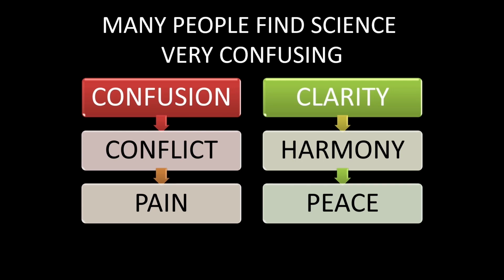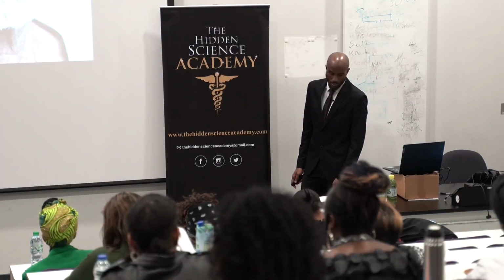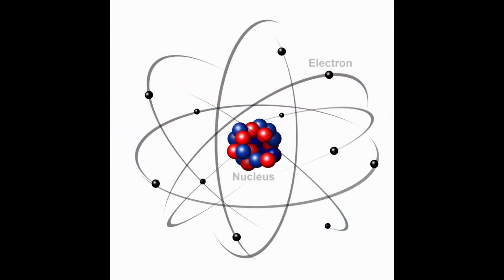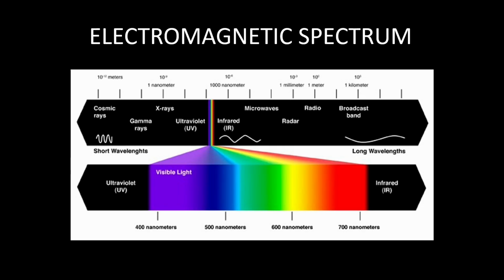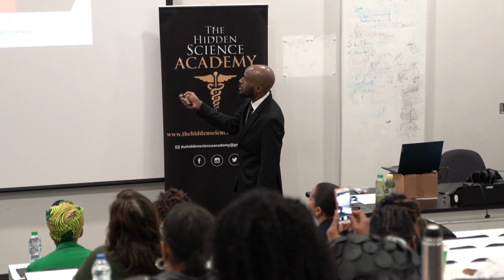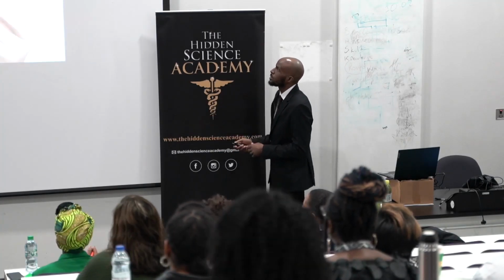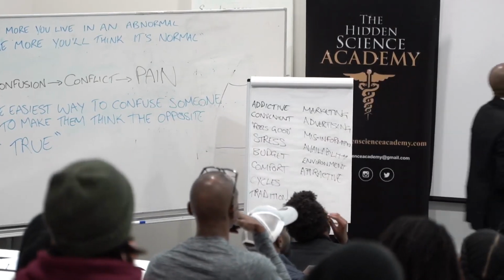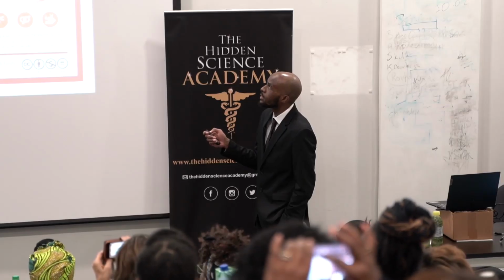Electromagnetic Universe & Food Addictions | Free BLACK HOLISTIC HEALTH course | Class 1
Class 1 of our free Black Holistic Health Lecture Series

In this class, Leon Marshall (The Scientist) breaks down how the universe is electromagnetic and how the food we eat can become an addiction.

TEACHER: Leon Marshall